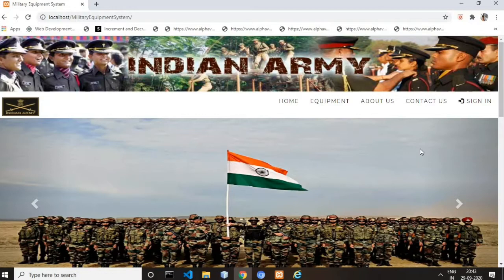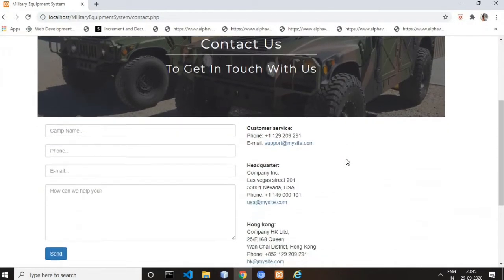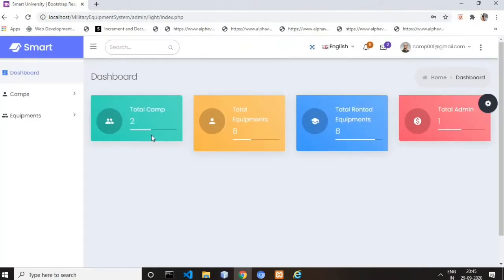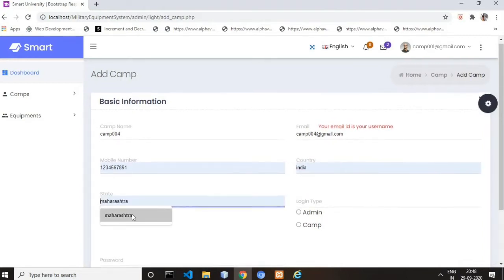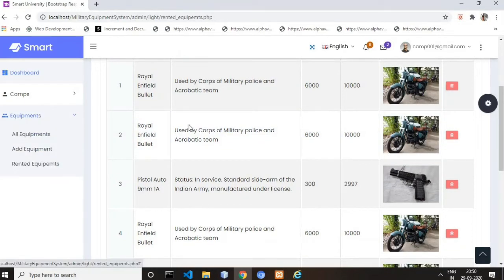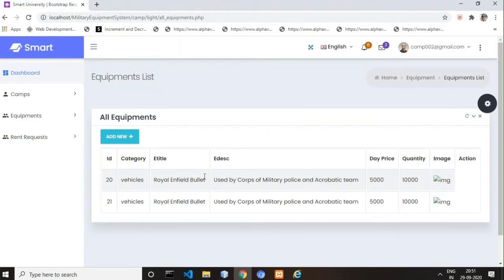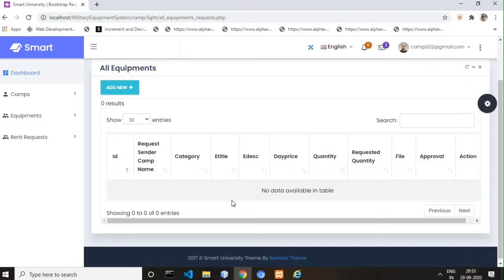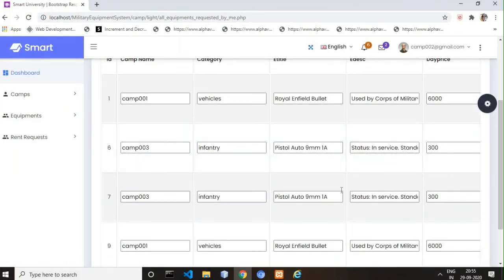PHP & MySQL Project | Military Equipment System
This channel is complete solution for all your web designing projects. If you are interested in this project then you can find Complete project details with full project source code and database at :